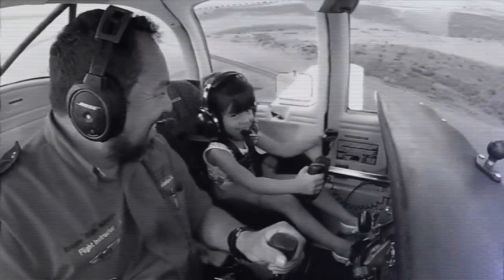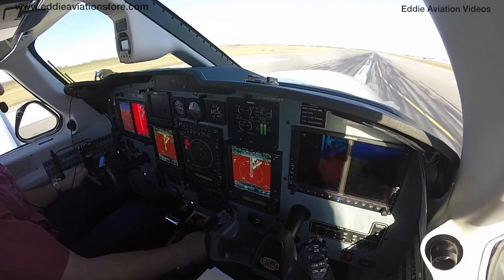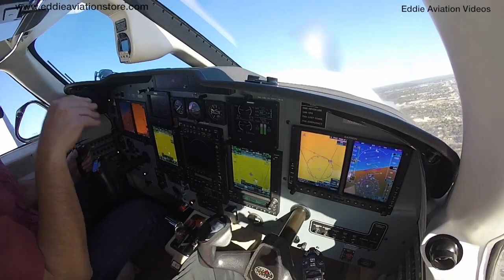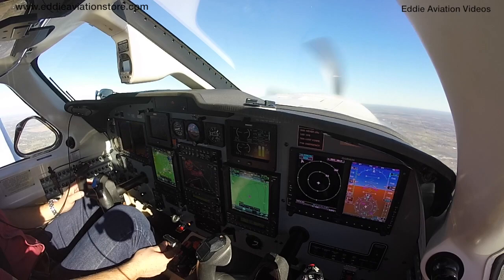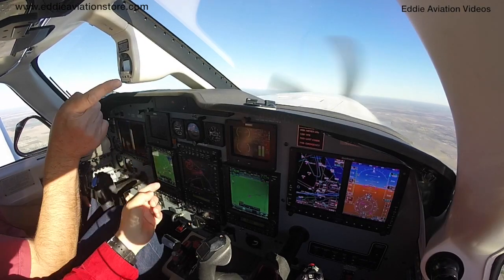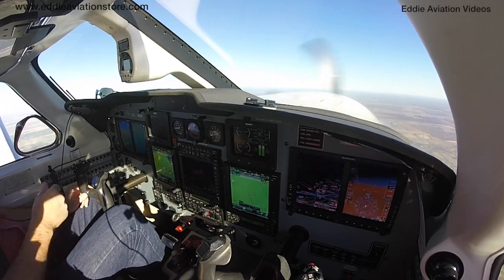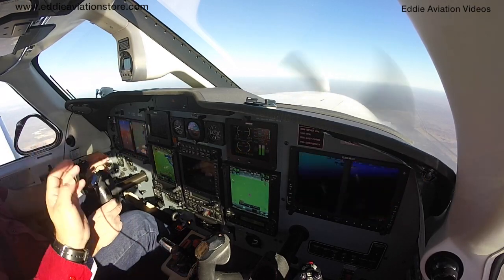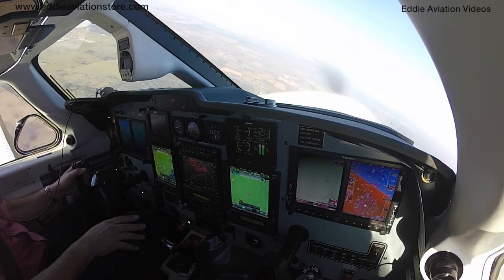Volando el incomparable Piper Meridian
En este video tenemos la oportunidad de apreciar las cualidades únicas que pertenecen al Piper Meridian.